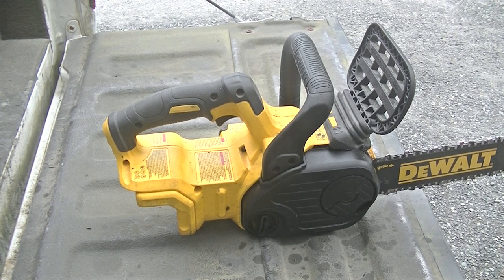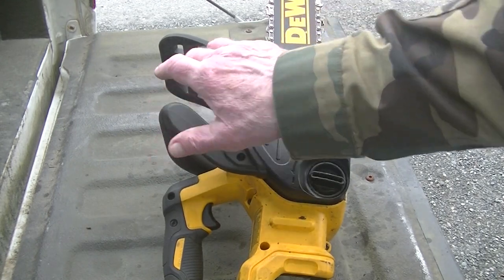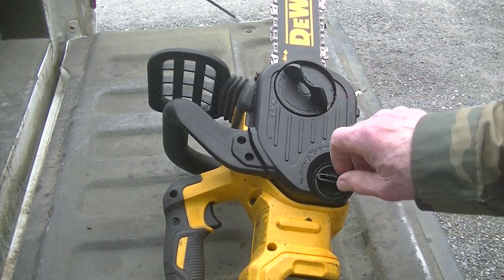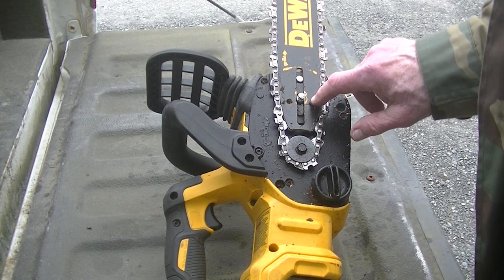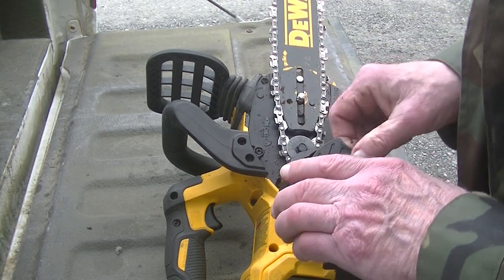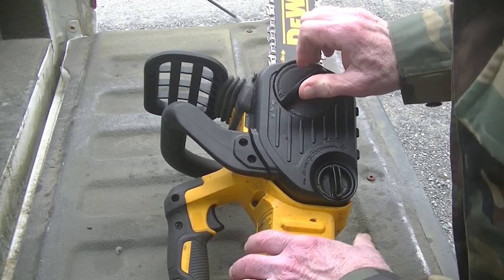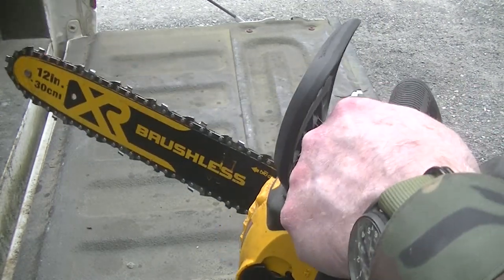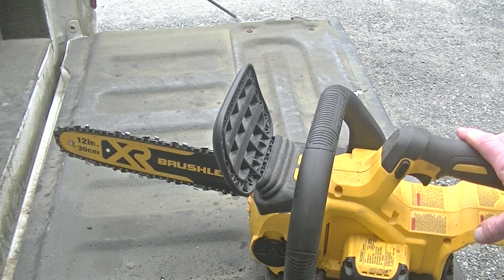Fixing Dewalt Chainsaw Crunch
Just a brief description of the saw and what went wrong with it on my last ride.